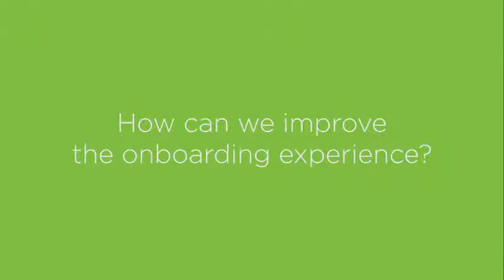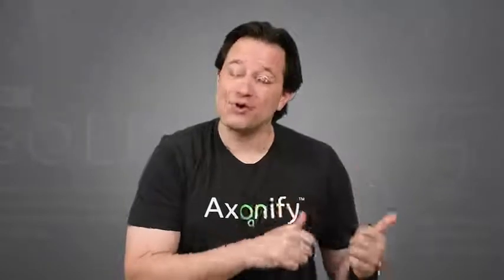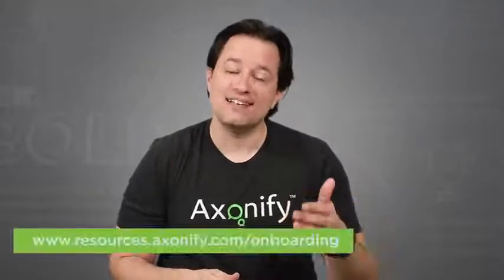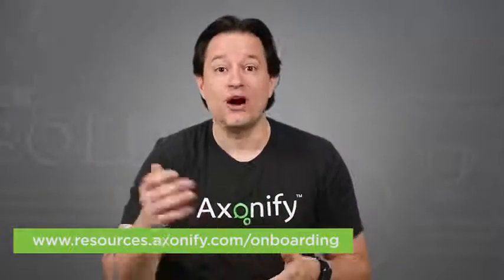How You Can Improve the Onboarding Experience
ICYMI, 22% of employee turnover happens within the first 45 days on the job. See how the right onboarding can set your new hires up for long-term success and improve employee retention.

Learn more about how to get your frontline ready for anything with training and communications that actually work